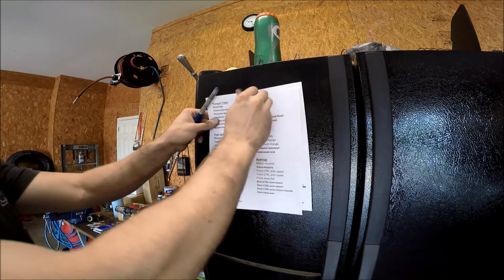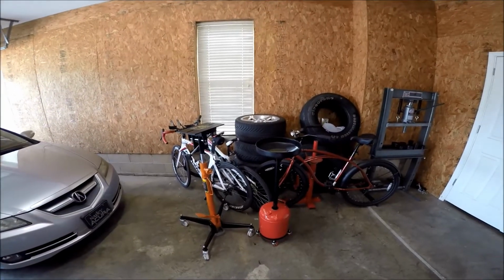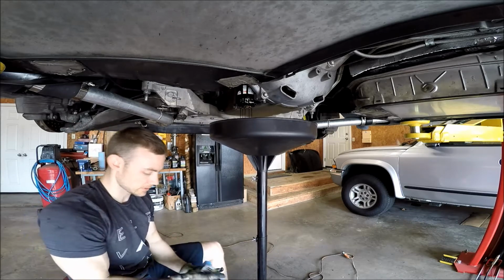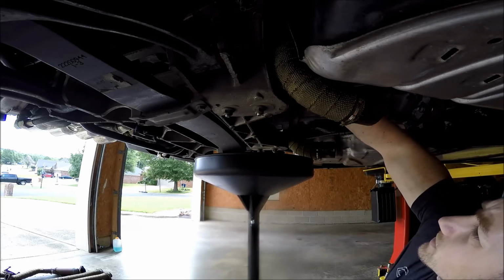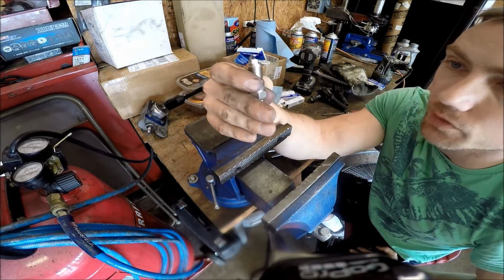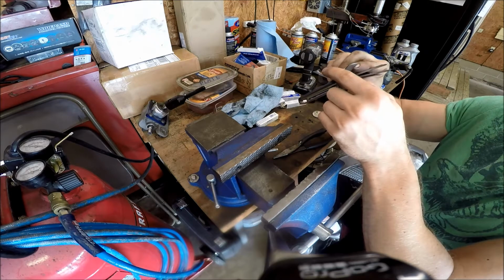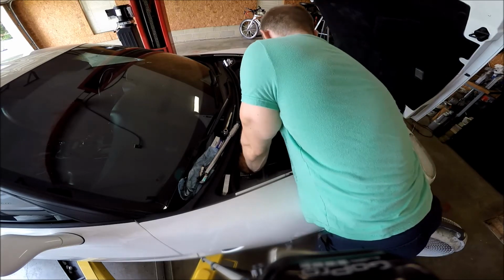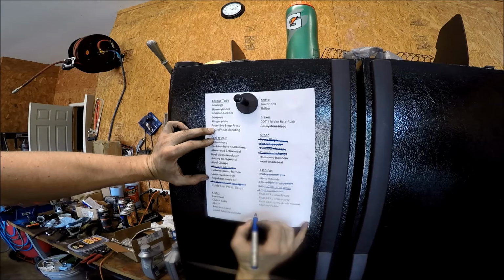Fluids Plugs and Fuel Pressure Reg Finish off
I need to put fresh oil and trans fluid in it, new plugs then change over the lines to the fancy steel braided lines.